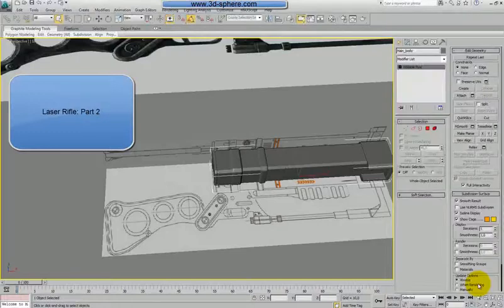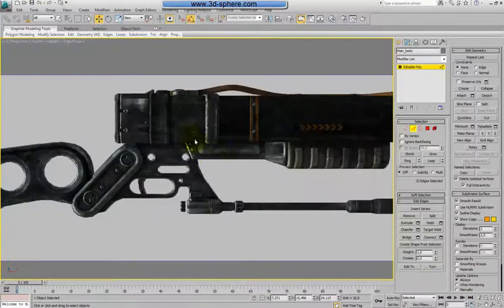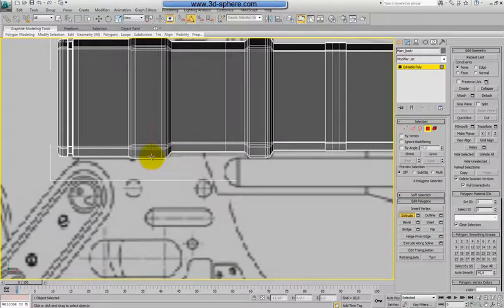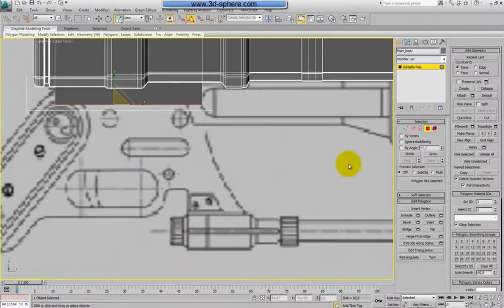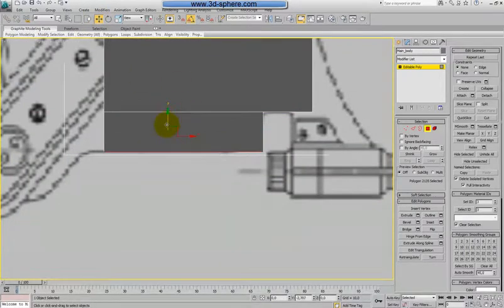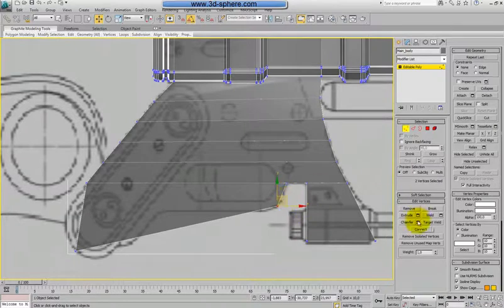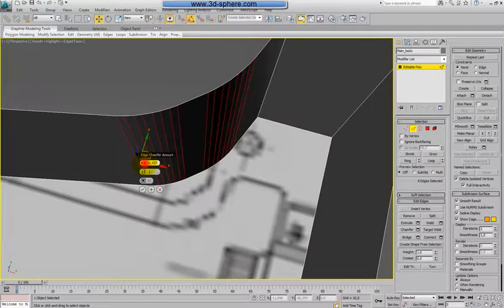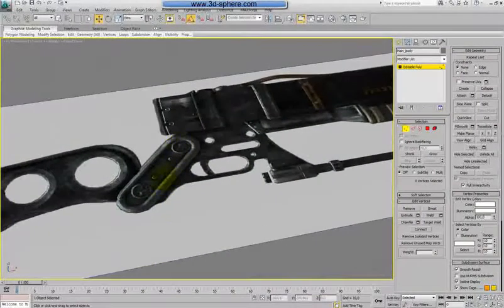Modeling a Laser Rifle in 3ds Max - Part 2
This video tutorial  for 3ds Max is about modeling  a Weapon - Laser Rifle from the popular gaming series Fallout using a reference and blueprint. At the beginning we will prepare our scene with the reference pictures and place it them into 3ds Max. We will start the modeling process from a box creating a rough shape of the model using poly-modeling technique. Slowly and step by step we will form the shape of the Laser Rifle like on the reference and add more and more objects to build every part of the weapon such as screws and other objects.

We will model using a technique which will allow us at the end to use either Smooth modifier or Turbosmooth for close shots. The materials and rendering is not included in this tutorial and the tutorial is only about modeling the weapon. Later we will add the texturing, material and rendering tutorial for this model.

Admin3D